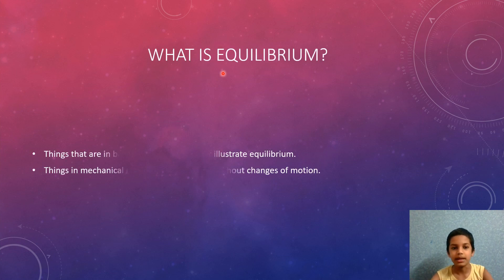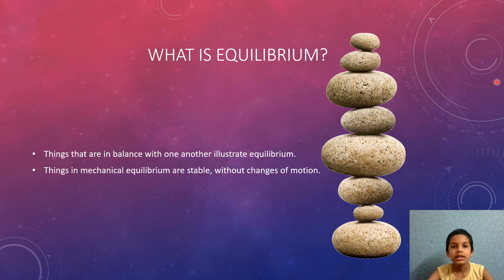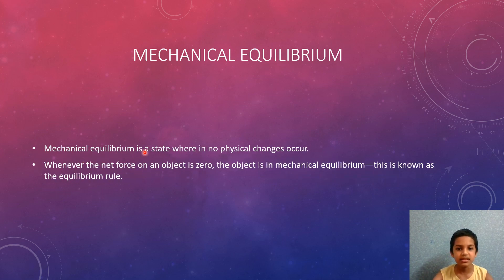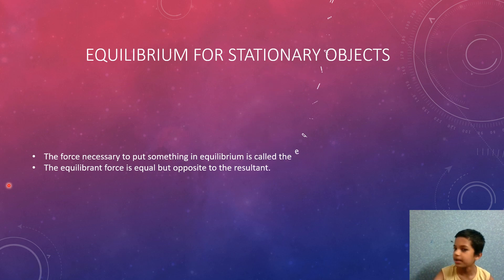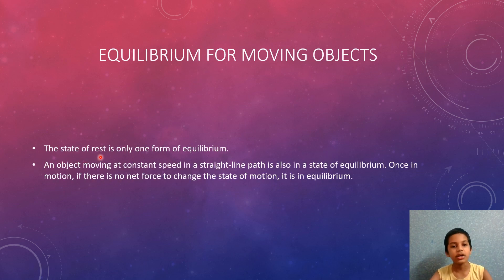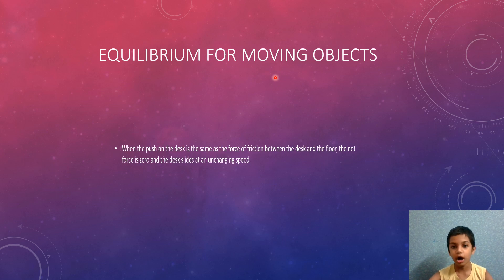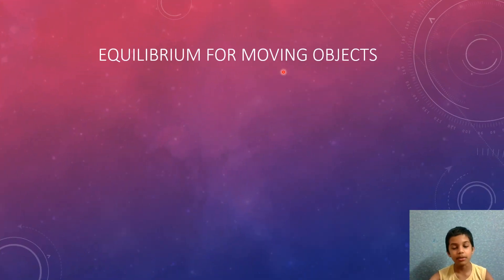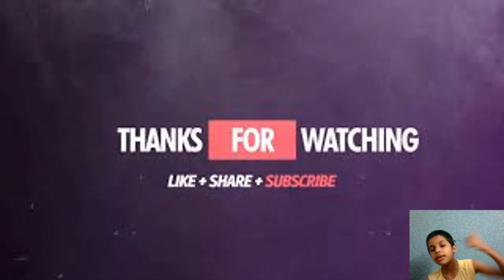WHAT IS EQUILIBRIUM | NEWTON'S 2ND LAW OF MOTION | FOR CLASS 6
This video is about "Equilibrium". It is connected with Newton's 2nd laws of motion. It also contains examples for them.

Make sure you watch other Newton's laws of motion videos:
Links for them: